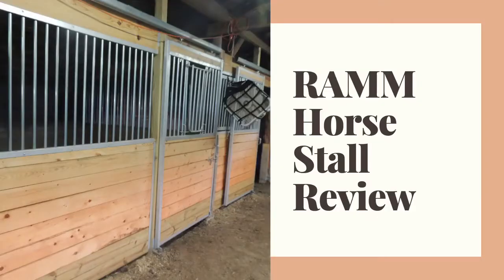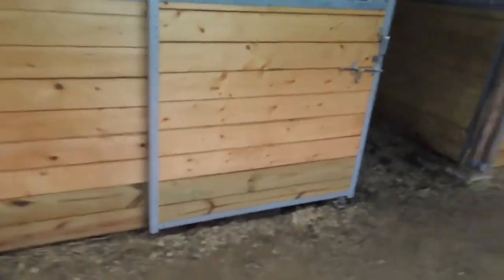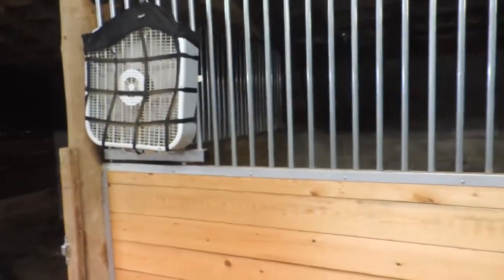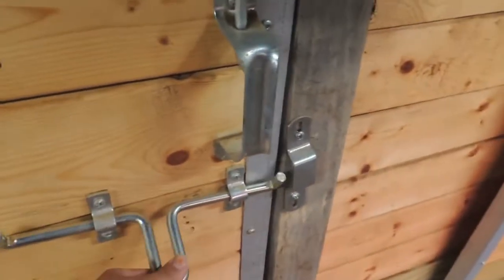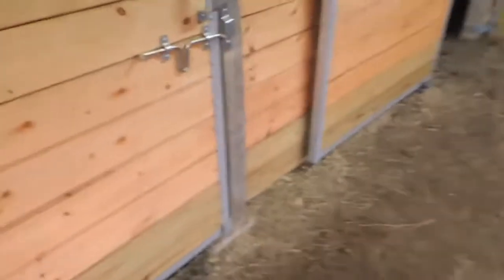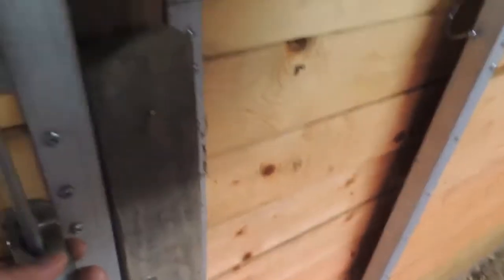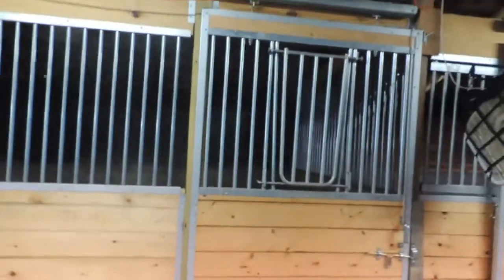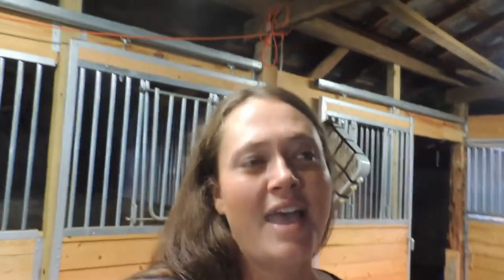RAMM Horse Stall Review So, what kind of horse stall should you have at your own dream barn